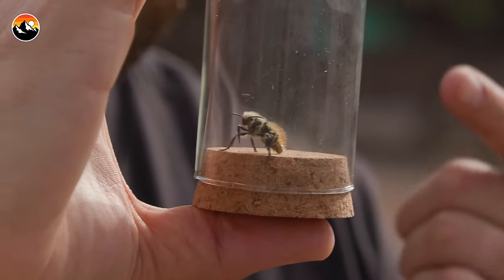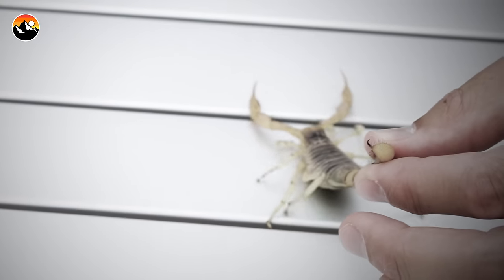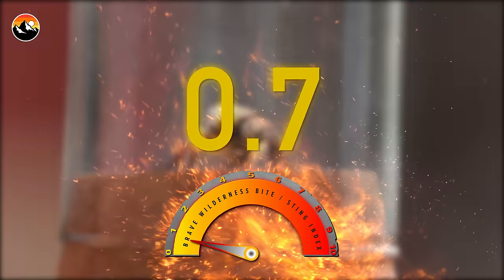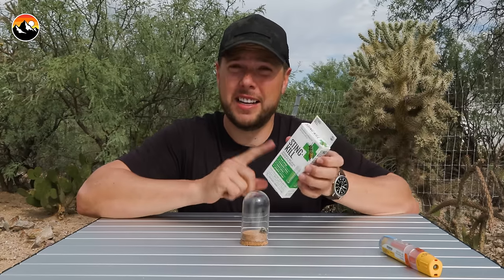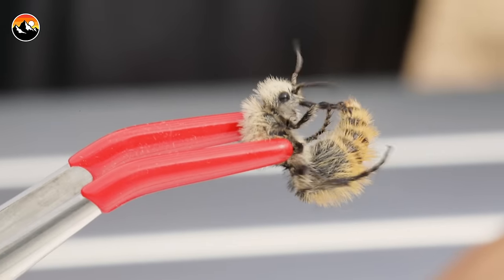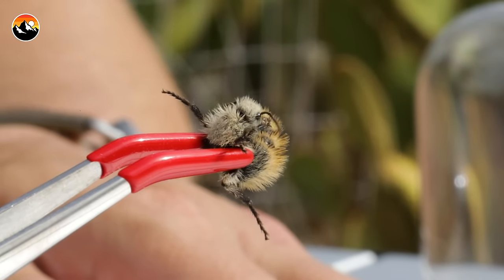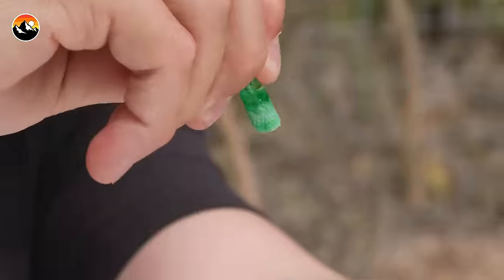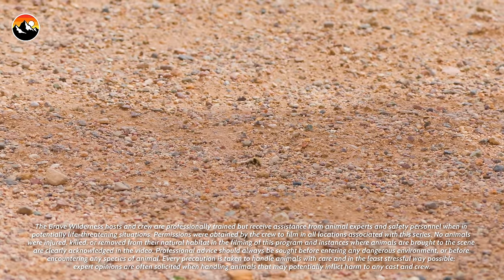STUNG by the Longest Stinger! (Cow Killer Ant)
In this video I test the sting of the Cow Killer Ant that possesses the longest stinger to body size of any insect on the planet!

These velvet ants, which are actually wingless wasps, have one of the most painful stings out there. SO painful that they are rumored to be able to "kill a cow". While the "cow killing" aspect is a bit of an urban legend, there's no don't this test is going to hurt...but where will it rank on the new Brave Wilderness Bite Sting Index?

PLEASE DO NOT ATTEMPT TO REENACT OR RECREATE ANY EVENTS OR SCENES  FROM OUR VIDEOS. THE ANIMALS, INSECTS, PLANT LIFE, AND TERRAIN FEATURED IN  OUR VIDEOS CAN BE DANGEROUS AND CAN POSE A SIGNIFICANT RISK. Mark Vins and crew are professionally trained and routinely  receive assistance from wildlife experts, guides, and safety personnel when filming to  ensure the safety of our crew and all wildlife.